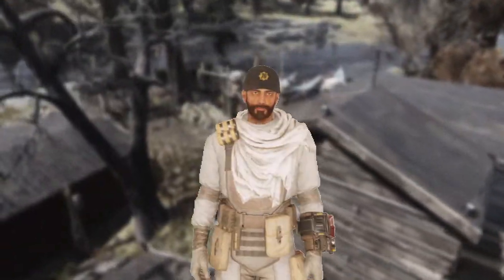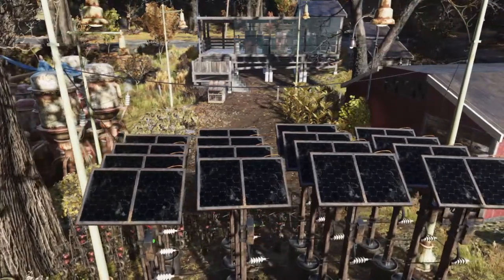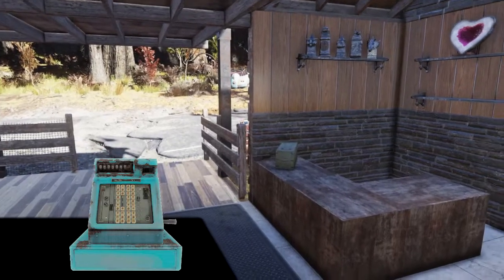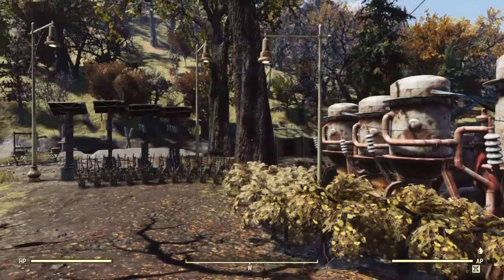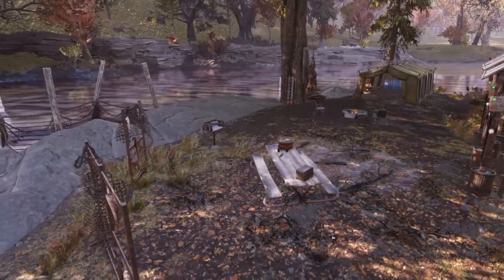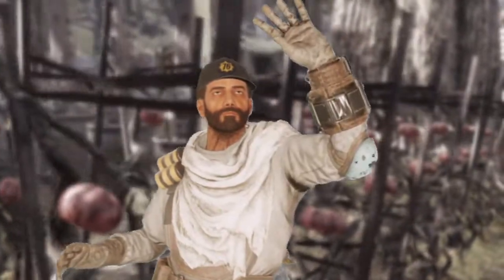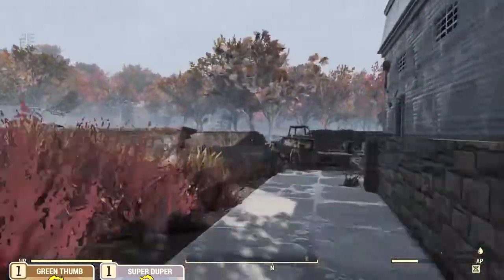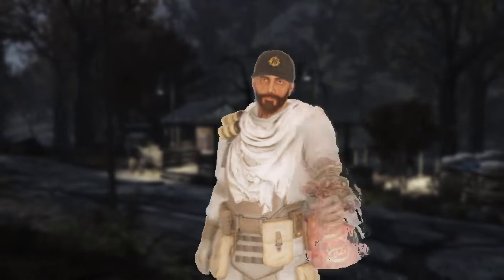Fallout 76 CAMP Build - Adhesive Acres Farm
Welcome! In this Fallout 76 video you will find a farm C.A.M.P build with the ability to craft and produce excess adhesive scrap. Along with it I have a pretend farmers market for crop selling and sorts. I had a lot of fun with this build!

I eventually want to make a scrap farm video for every resource and this may serve as the excess adhesive farm. With it being so close to home it is almost too easy!

CAMP build Showcase - 0:00
Adhesive Farm - 5:17